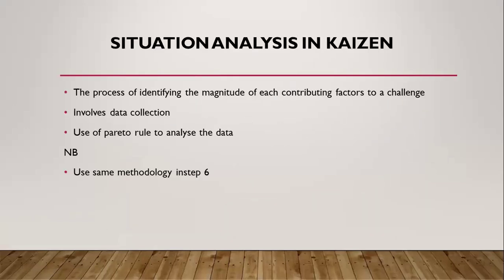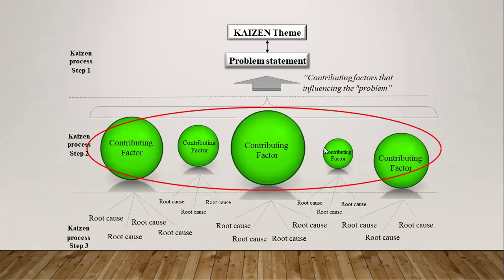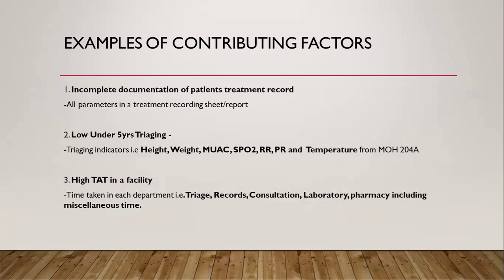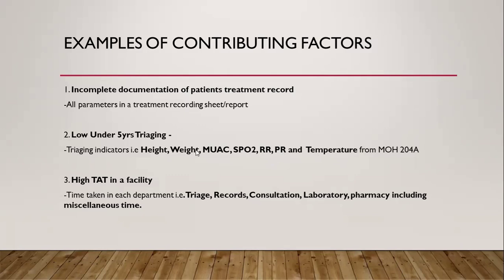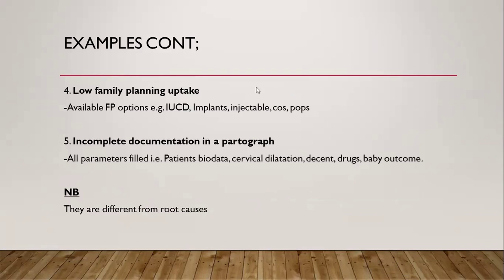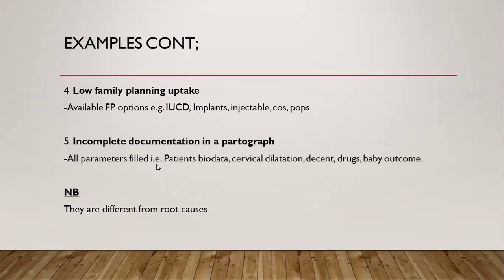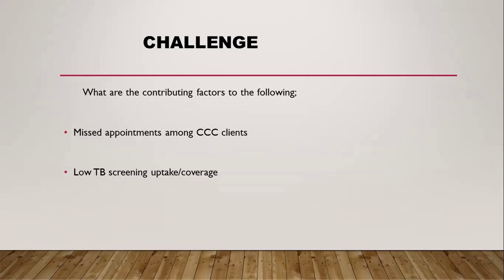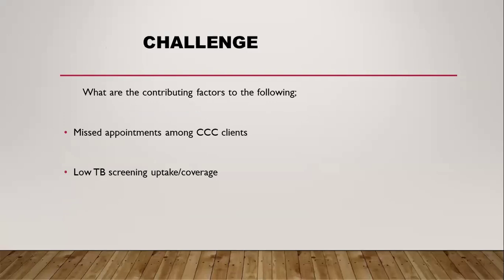Quality Improvement Webinar. Topic - Continous Quality Improvement/Kaizen Step 2 Situation Analysis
Description - This Webinar shall focus on the crucial 2nd step of the kaizen methodology. Situation Analysis